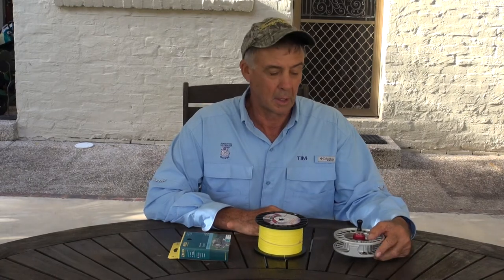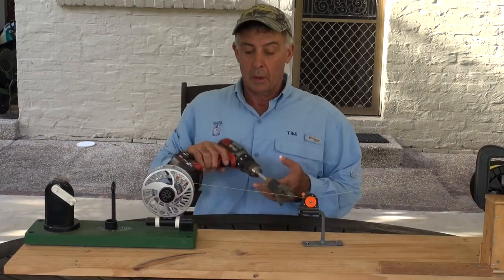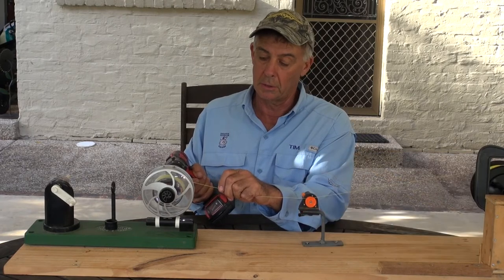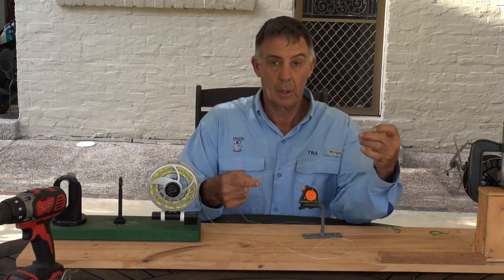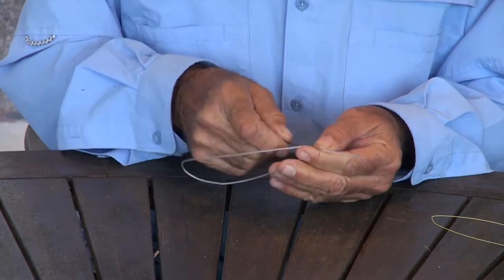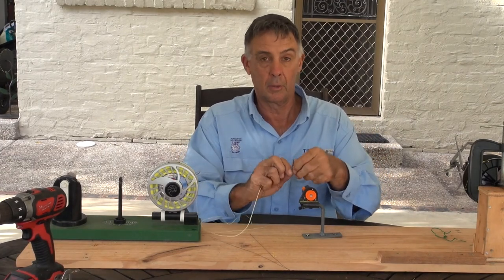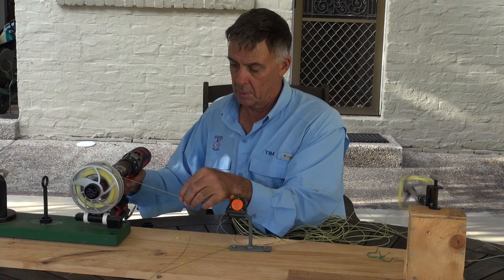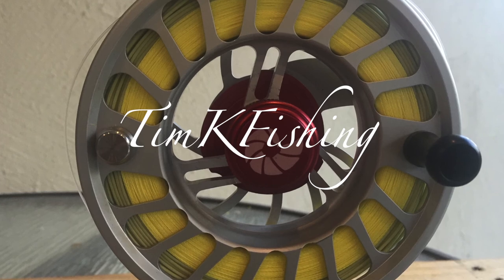Loading fly line and backing to a fly reel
How to load backing and flyline onto a fly reel